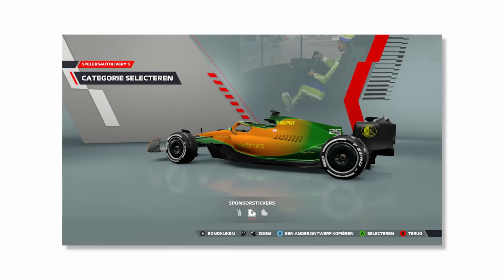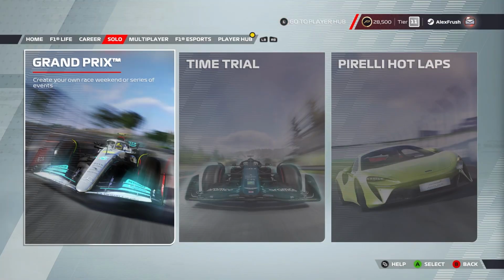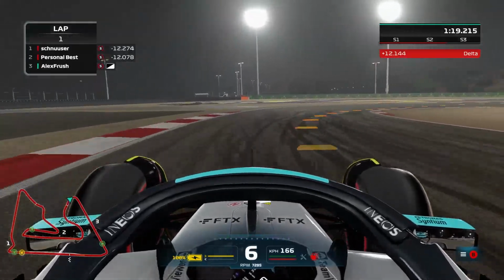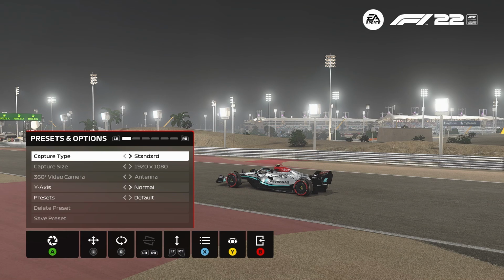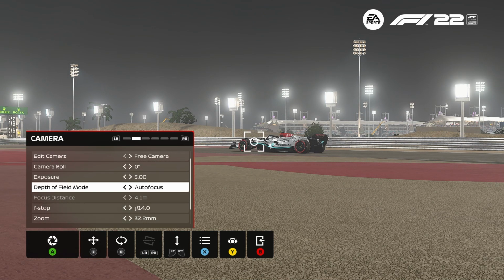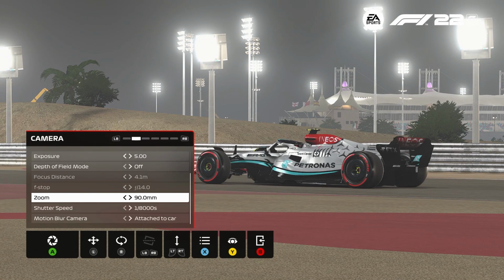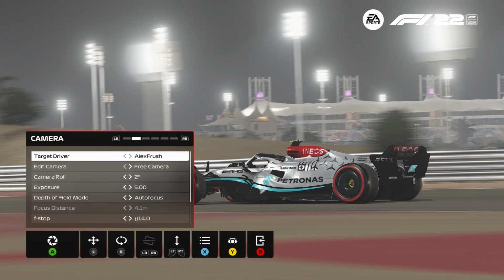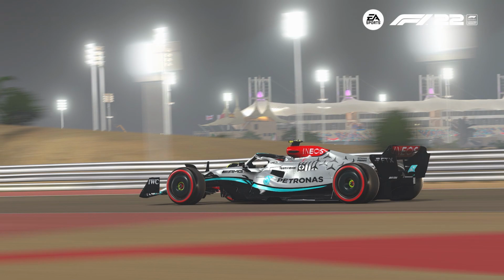How to make THE BEST F1 Photos!